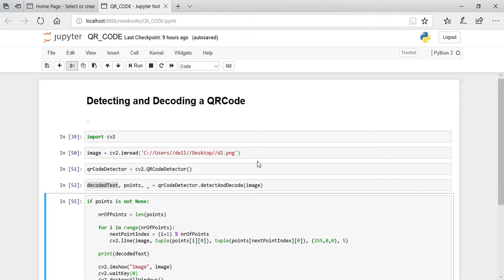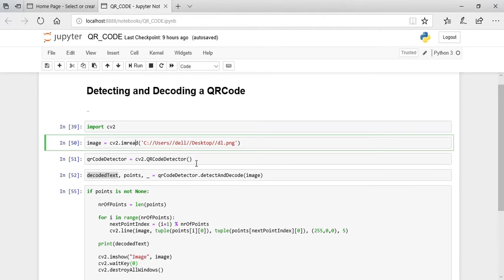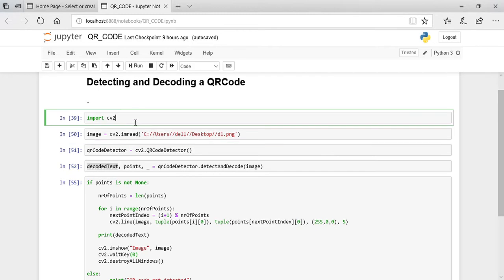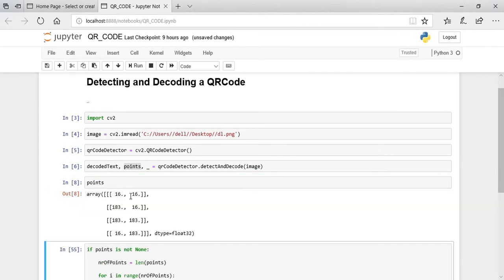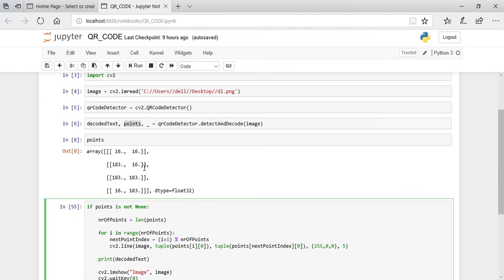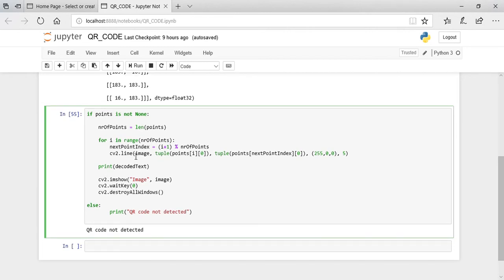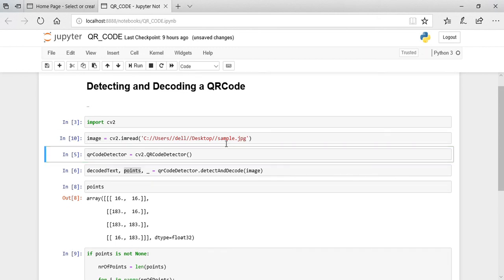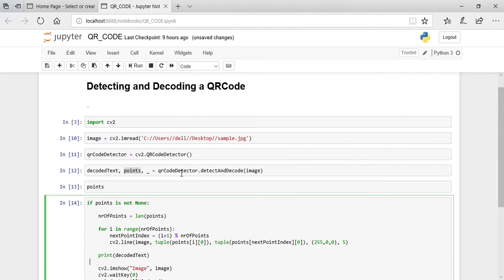QR_Code Detection and Encoding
Basic Qr_code detector and Encoder which will encode and detect the QR-Code